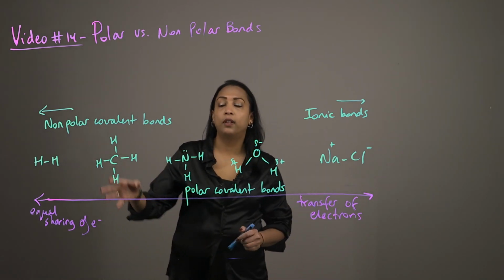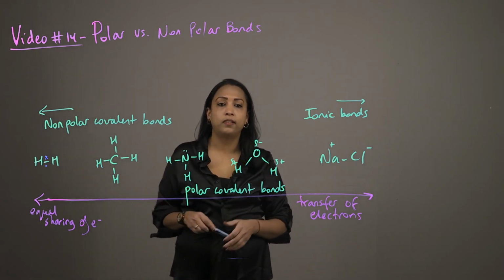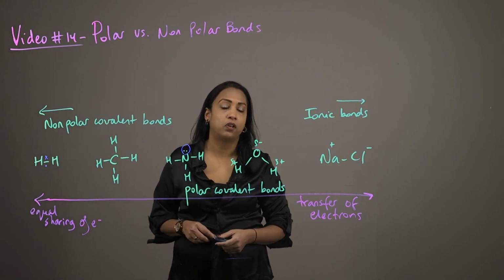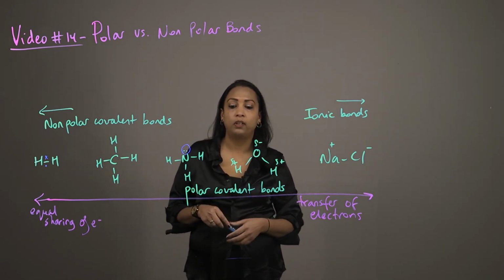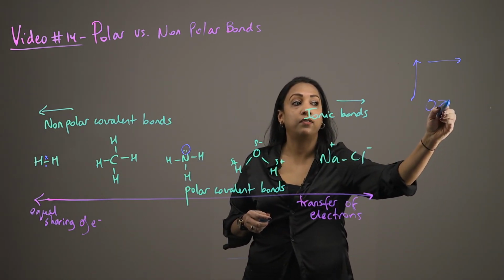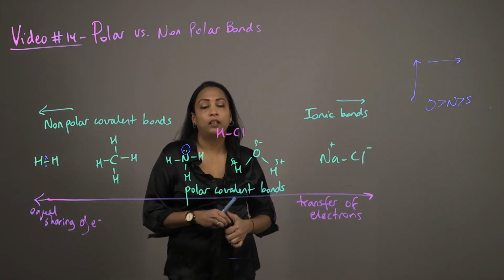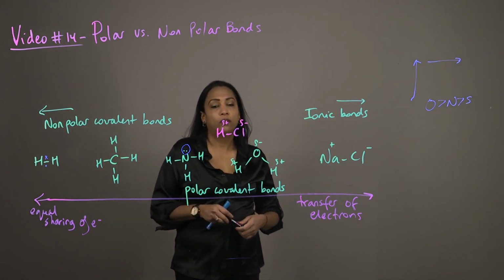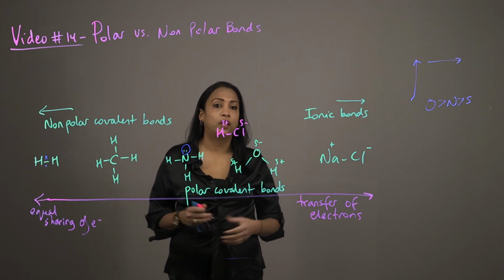14 - The Bonding Kaleidoscope: Exploring Continuums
Learning Objective
Recognize the continuum of bonding from ionic to polar covalent to covalent, considering electronegativity differences.

Thumbnail Credit
© imagineavi @gettyimages via Canva.com